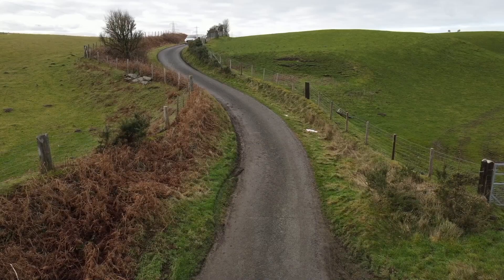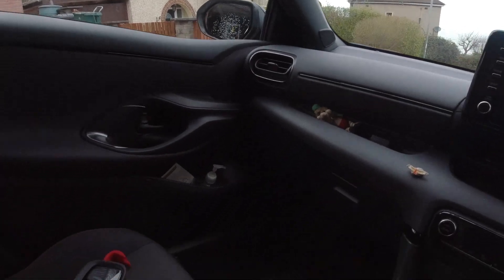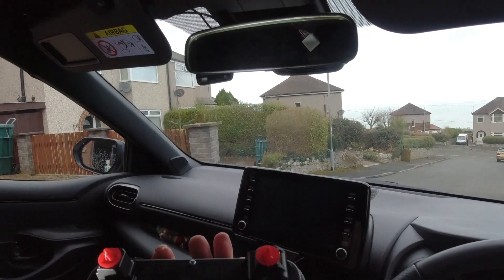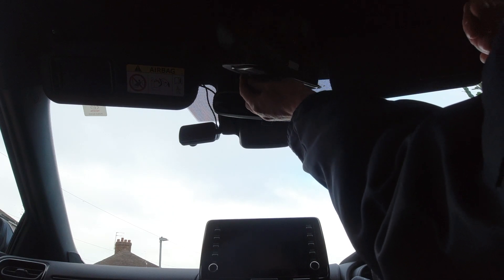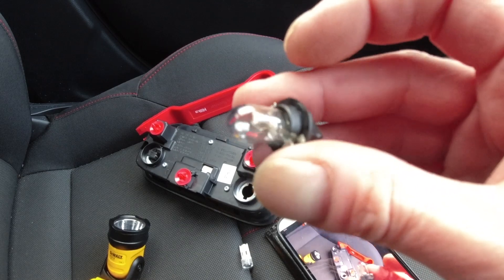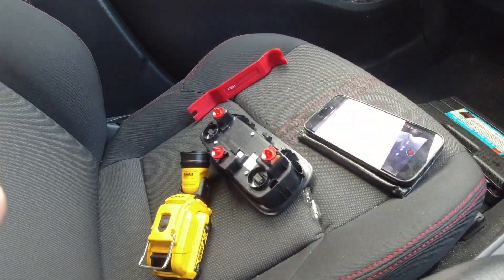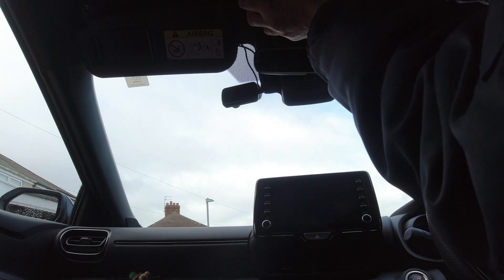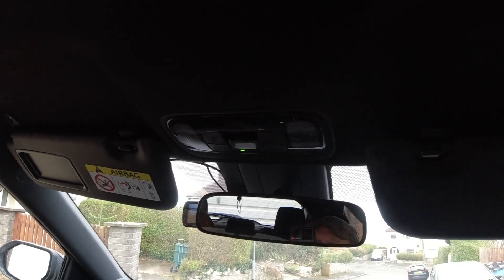Tips & Tricks 15 changing LED bulbs into interior light cluster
why Toyota used normal bulbs in the cluster i don,t know
still have to change boot light and number plate lights then every bulb will be LED